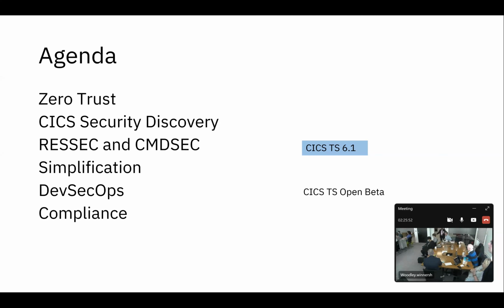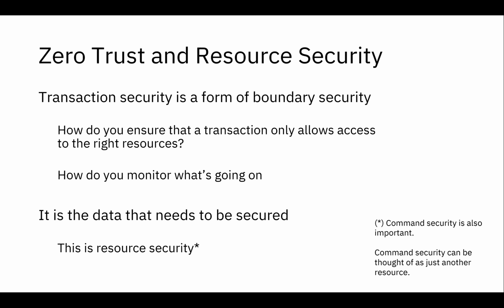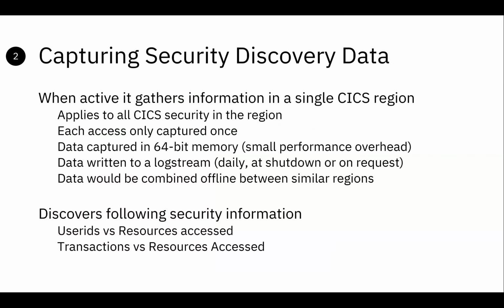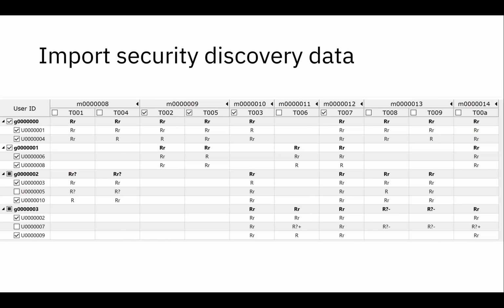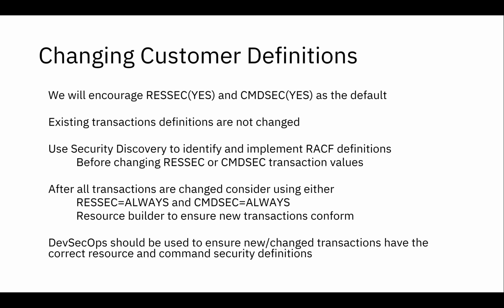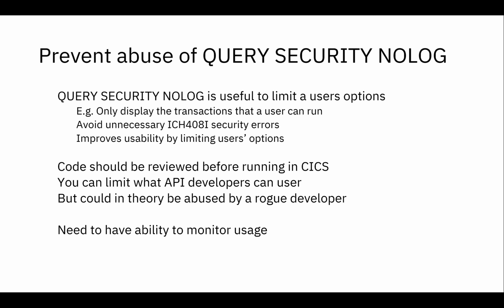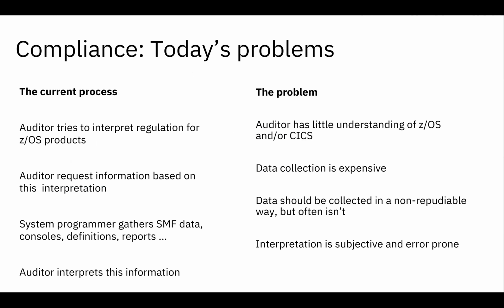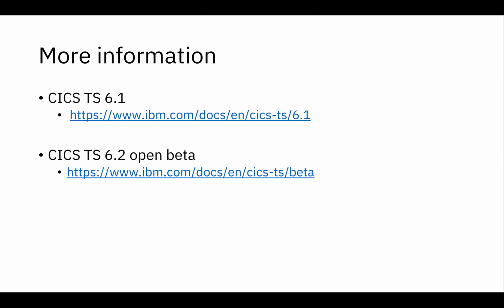What does a Zero Trust strategy mean to CICS